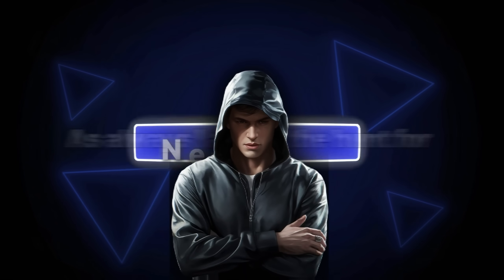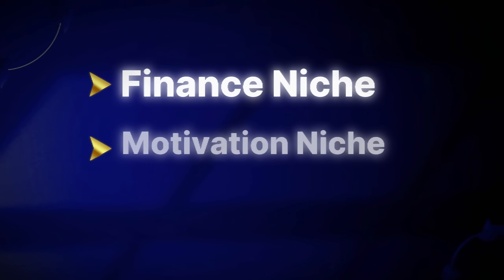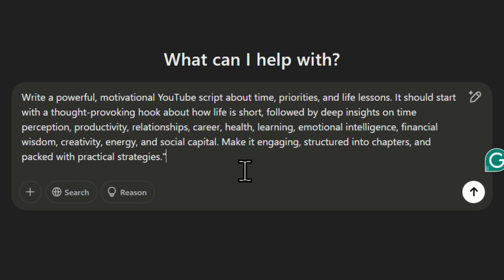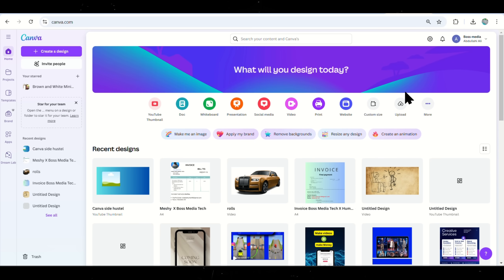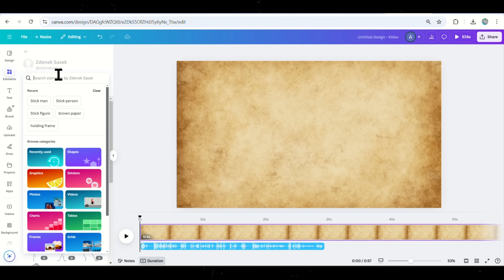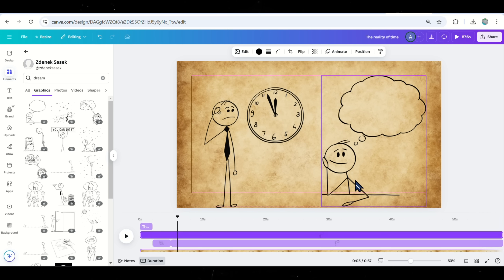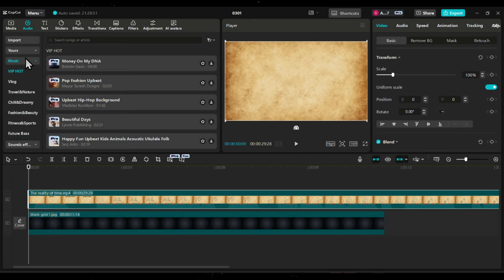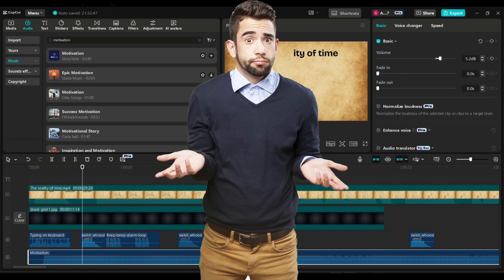I found a Secret tool in Canva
Want to create viral Animation videos that get millions of views on YouTube, TikTok, and Instagram? In this step-by-step AI video creation tutorial, I’ll show you exactly how to make professional motivational videos using AI tools like ChatGPT, ElevenLabs, Canva, and CapCut—all in just a few minutes! 🚀

PROMPT⚡️ “Write a powerful, motivational YouTube script about time, priorities, and life lessons. Start with a thought-provoking hook about how life is short, followed by deep insights on time perception, productivity, relationships, career, health, learning, emotional intelligence, financial wisdom, creativity, energy, and social capital. Make it engaging, structured into chapters, and packed with practical strategies.”

🔹 What You’ll Learn in This Video:
✅ How to generate a powerful motivational script using ChatGPT
✅ How to create realistic AI voiceovers with ElevenLabs
✅ How to design and animate visuals using Canva
✅ How to add smooth animations and effects to your video
✅ How to use CapCut to add sound effects and background music
✅ How to optimize your motivational video for YouTube Shorts, TikTok, and Instagram Reels

🔹 Tools Used:
📌 ChatGPT – For generating high-quality motivational scripts
📌 ElevenLabs – For AI-generated voiceovers with human-like narration
📌 Canva – For creating professional animations and engaging visuals
📌 CapCut – For adding sound effects, text animations, and background music

🎯 Whether you’re looking to start a faceless YouTube channel, create inspiring content, or just make engaging motivational videos, this tutorial will help you get started fast!

🚀 Start creating viral videos today! Watch the full tutorial and follow along step by step.

💬 Comment "BestAI" if you want me to send you the tools I used!